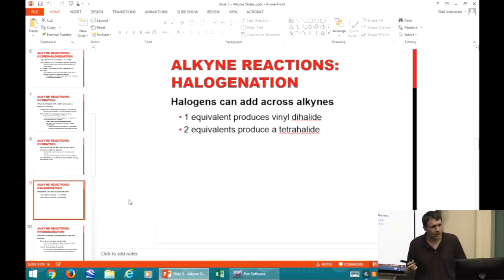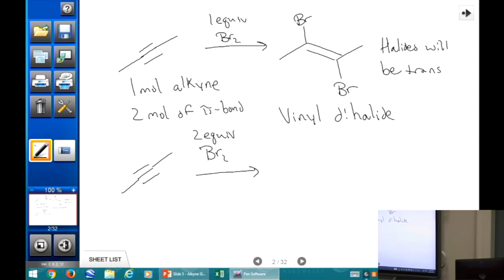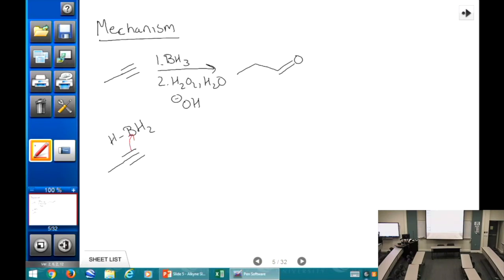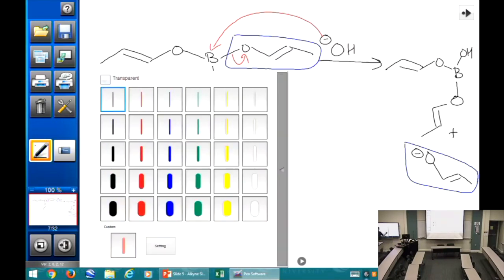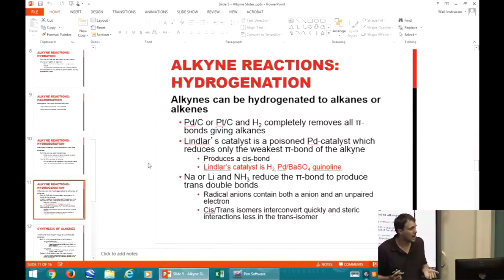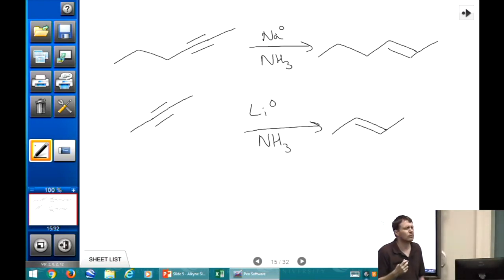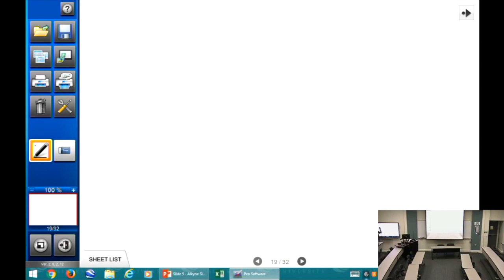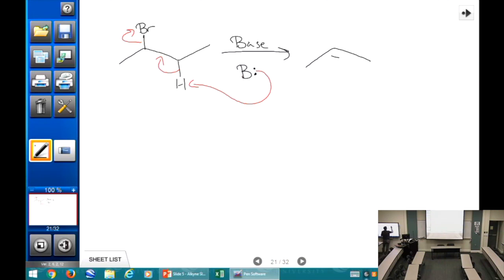Slide Set 5 Slides 9 12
This video covers slides 9-12 in Alkynes which is halogenation, hydroboration, hydrogenation and the start of alkene synthesis.